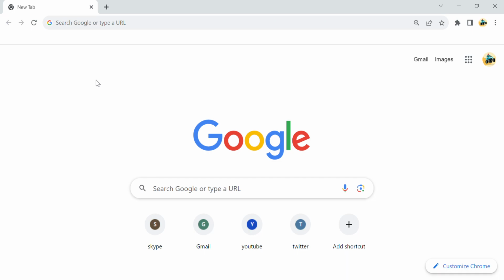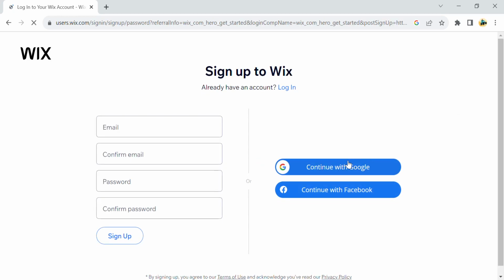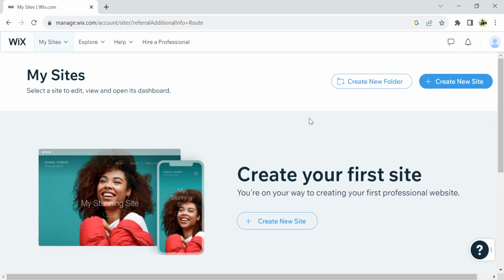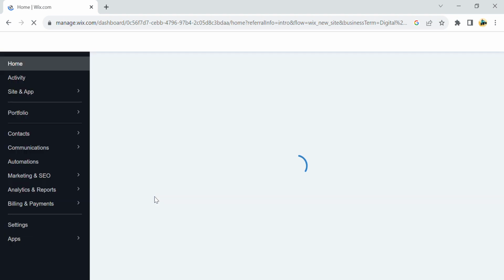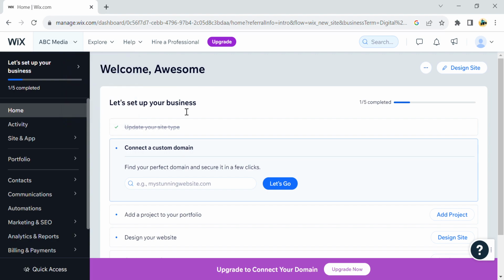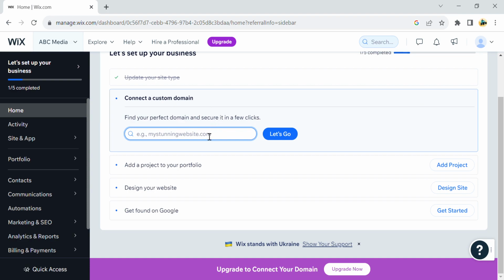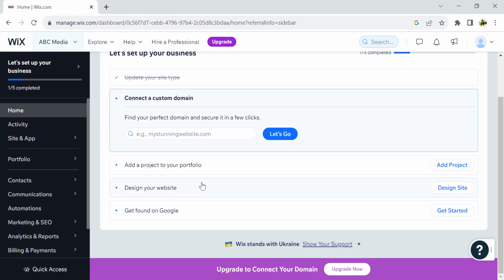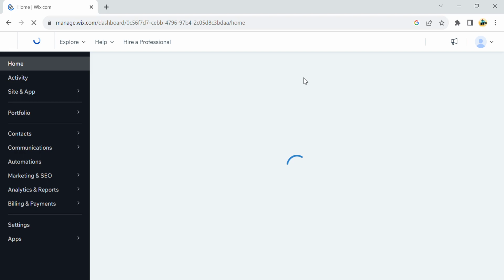Create free website using Wix | Tech Information by Faisal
Build a Wix Website for FREE in 10 Minutes!
How to Make a Website - Wix Tutorial for Beginners
No code | Create website for free using Wix | Wix website tutorial hindi | website for free 2022
Make a Free Website with Wix & Earn Rs.30000 Monthly From Fiverr
Make a Website for FREE with Free Hosting & Free Domain
How To Create A Wix Website In 2023
How to Create a Website for FREE! with Wix
No_One Tell You About This Earning Site || Earn 30 Thousands Monthly || 100% Real Earning Site
Wix Dropshipping 2023: What It Is + How Beginners Can Start
Wow Free Website | How to Create a Website For Free | website in canva
Online Earning By a Website 2 Crore in a Month | Create Free Website & Earn